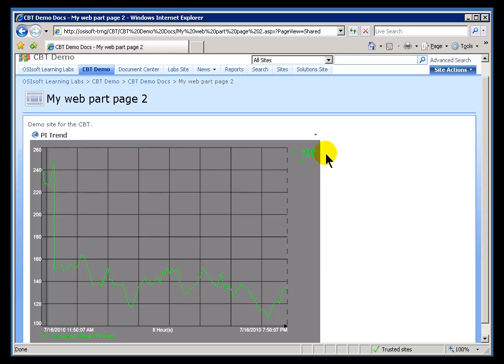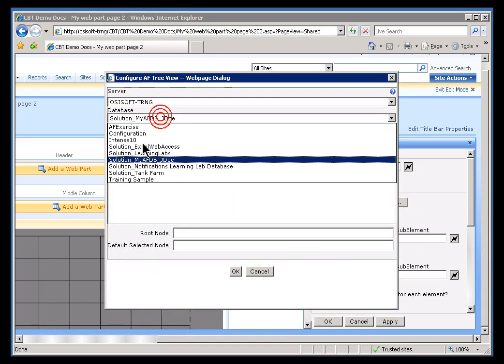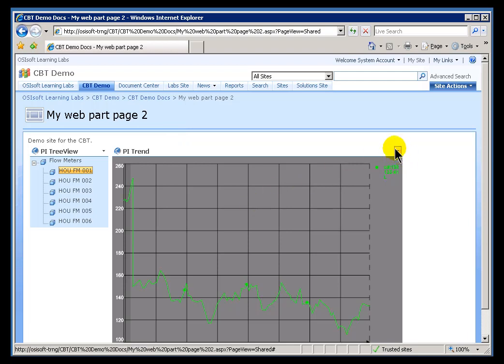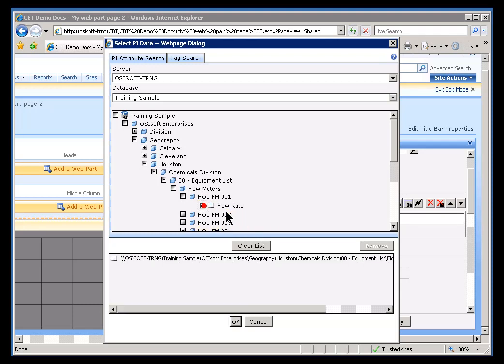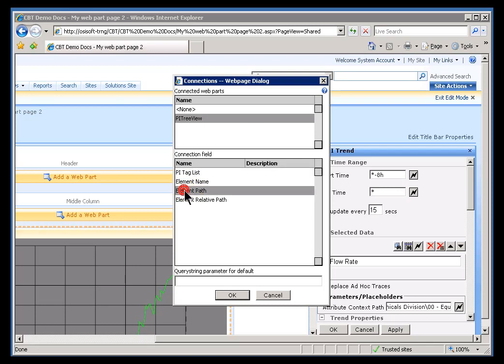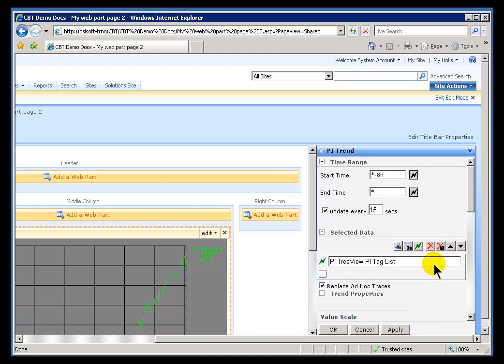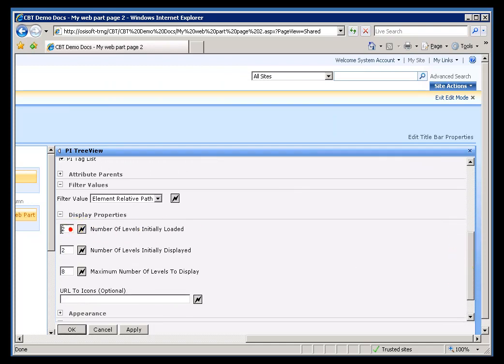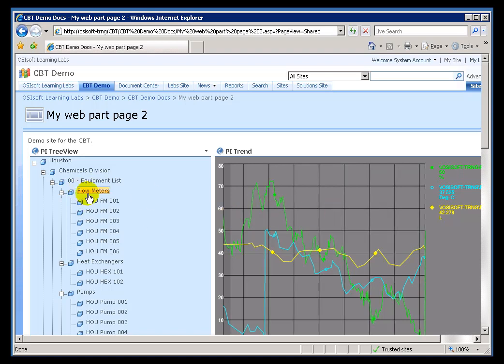OSIsoft: Display Element Relative Data in PI WebParts. v3.0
0:24 Introduction to PI TreeView Web Part
0:57 Create PI TreeView Web part
1:24 Required elements of PI TreeView
2:44 Purpose of PI TreeView Web Part
3:39 Modify Trend for use in PI TreeView Web Part
7:13 Use PI Tree View as an alternate method of Element Path
7:45 Establish a connection

The PI TreeView web part is a navigational control most typically used to browse assets in an AF database and set context paths for other web parts. By providing AF Element and Attribute data to other web parts through web part connections, PI TreeView can drive the view of assets provided by web parts in the page.

At  you can see where this video is in the sequence of videos on this topic.